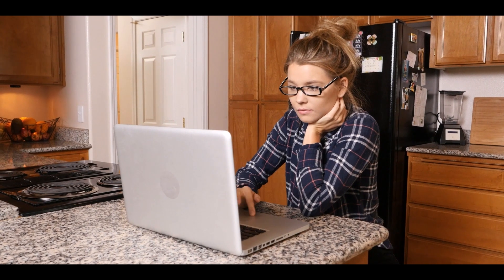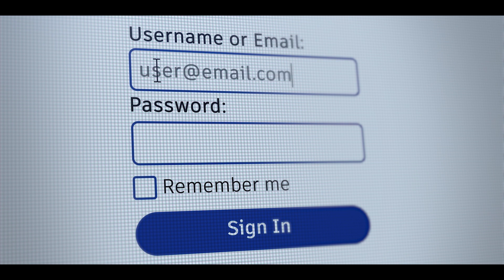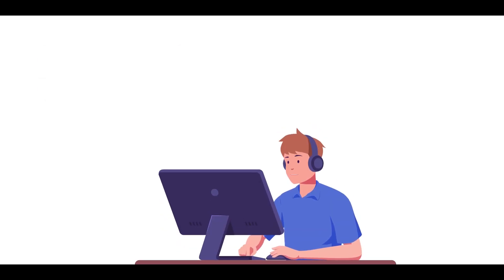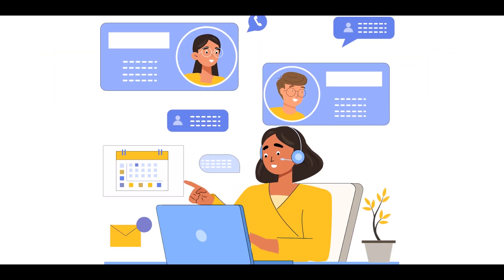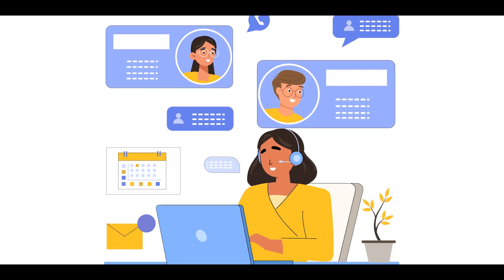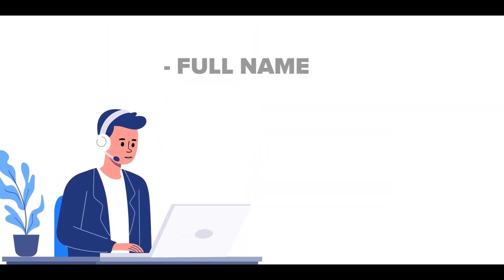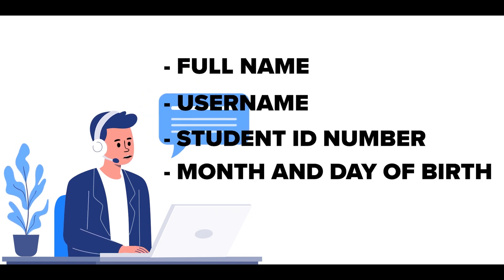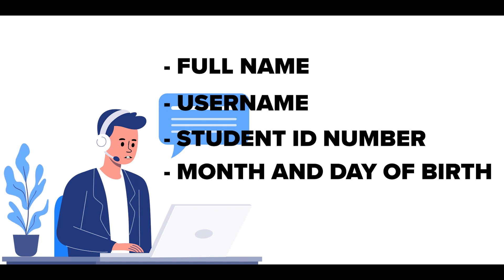Call IT Support